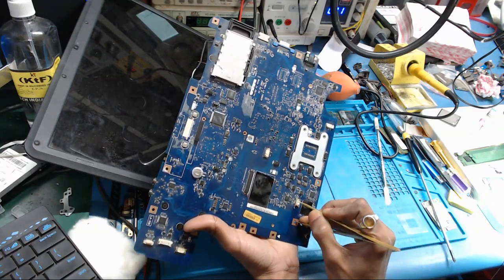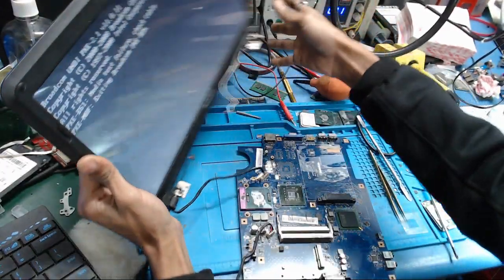LENOVO (G550) LAPTOP NO DATA DISPLAY ,SOLVED